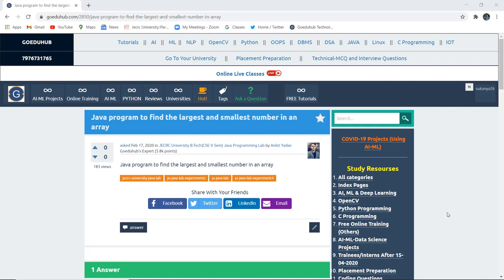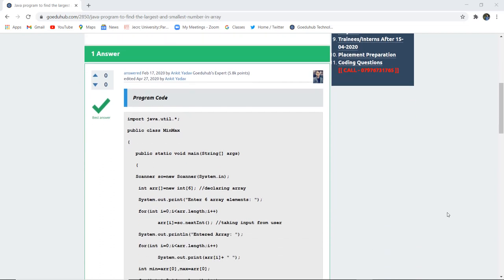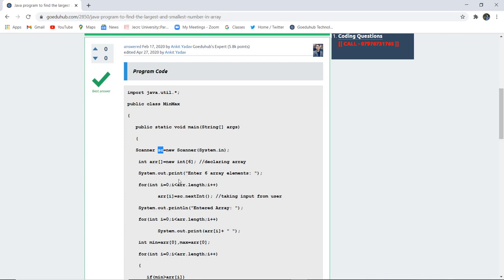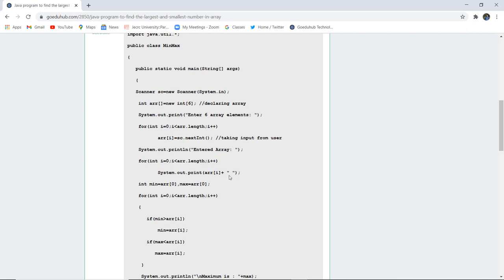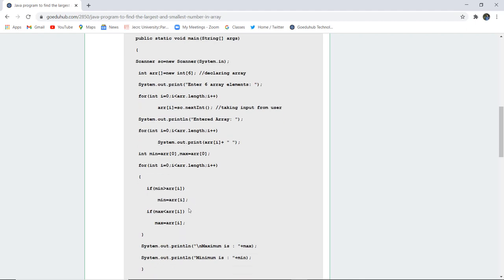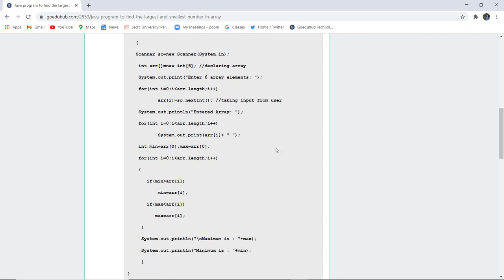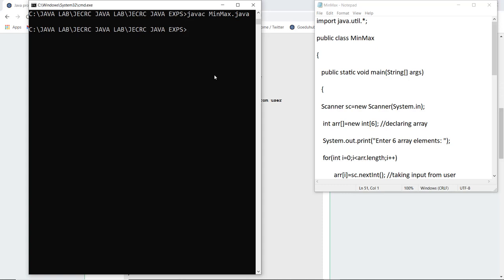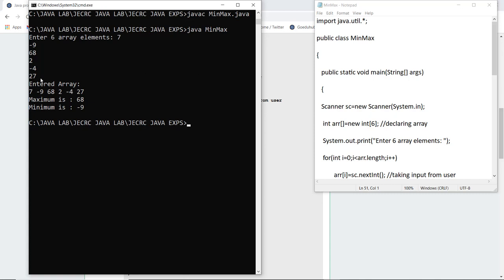Java program to find the largest and smallest number in an array